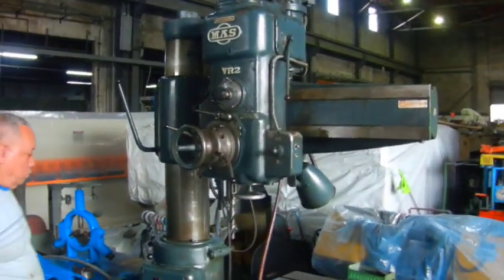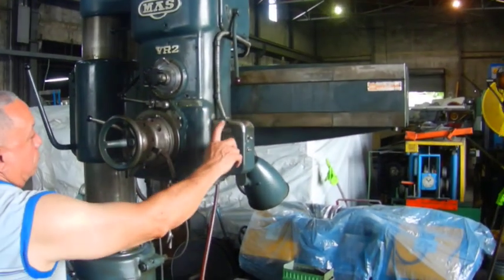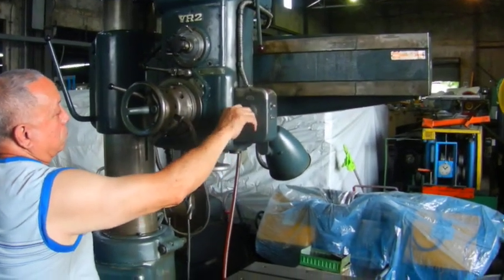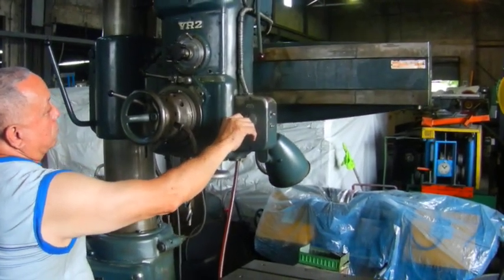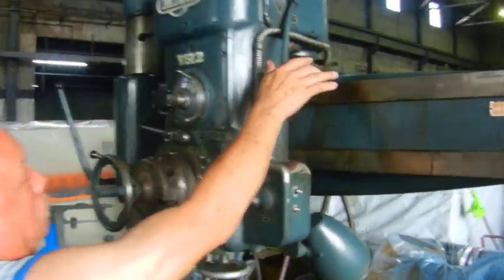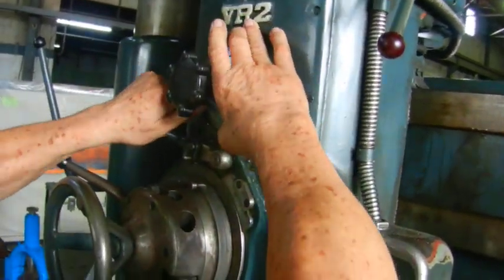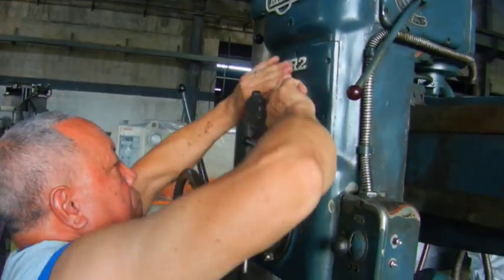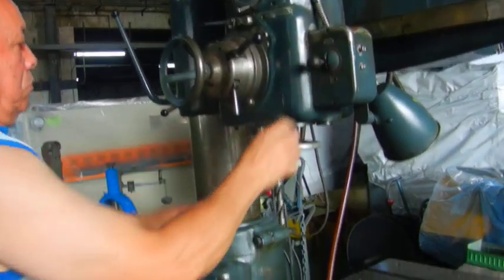MAS VR2 Radial Arm Drill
Here we have a MAS VR2 Radial Arm Drill